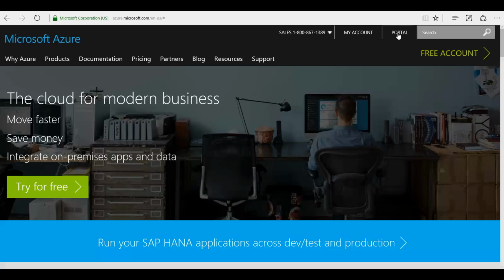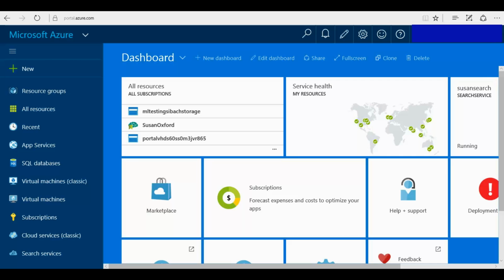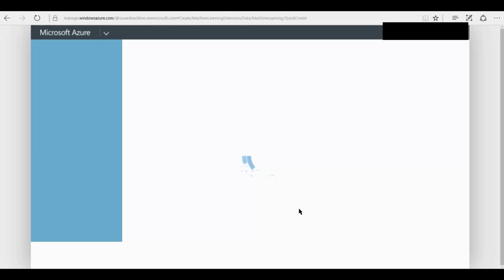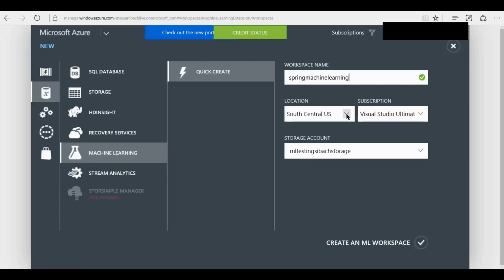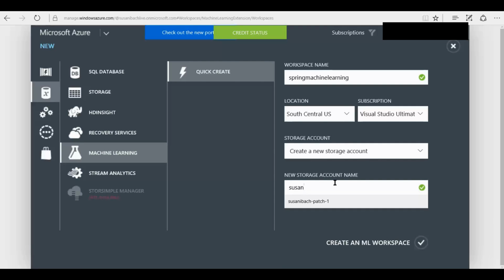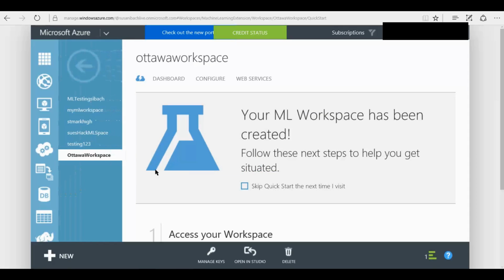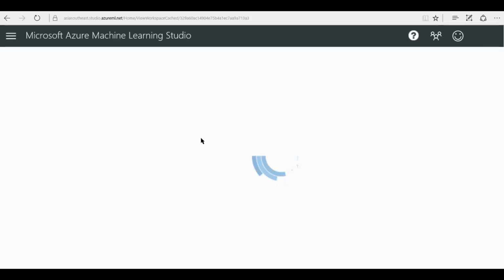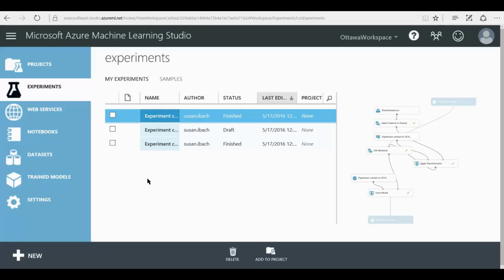MSFTHacks Creating a Machine Learning Workspace